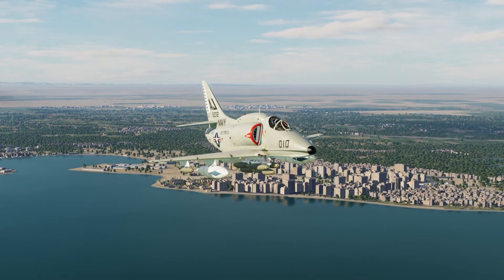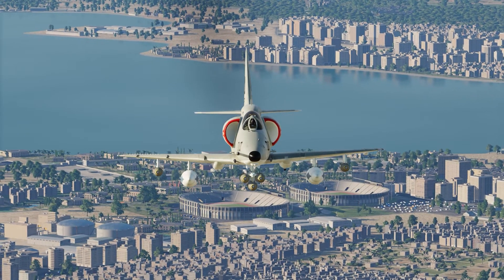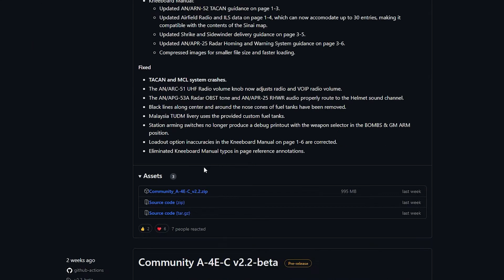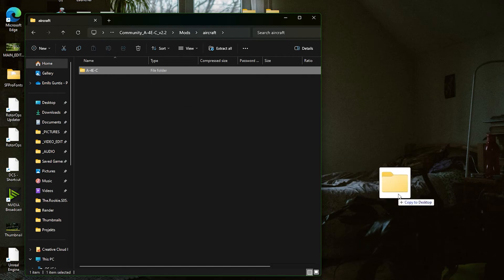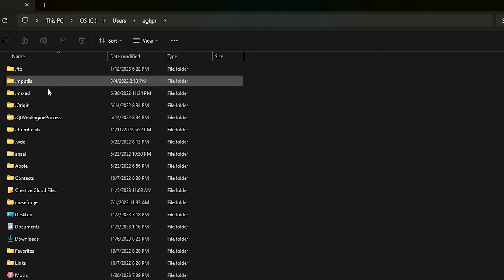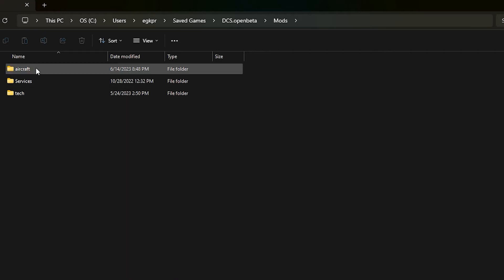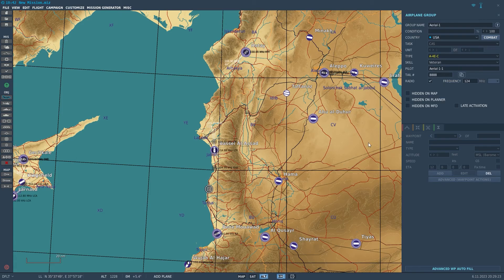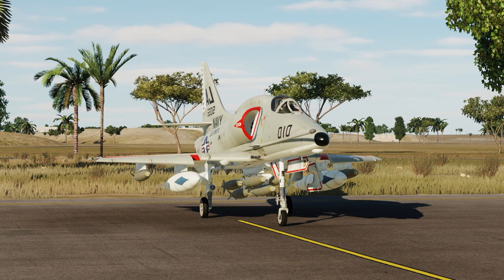How to Install The A-4E Skyhawk Mod in DCS World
The A-4E-C is th best free mod for DCS World. It gives youn amazing full fidelity aircraft that is easy and amazing to fly. In this video i will show you how to install it.

We have a Discord server! You can come here to chat, discuss DCS stuff and fly together!

Gear I use to fly:
Thrustmaster T16000M FCS Flight Pack
ASUS TUF Gaming F17